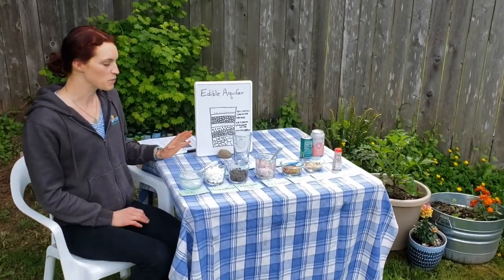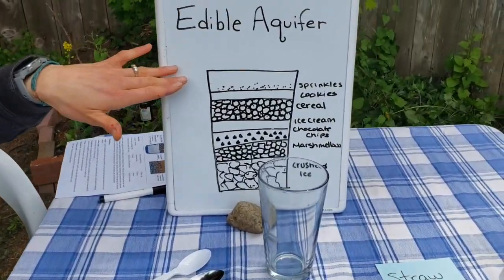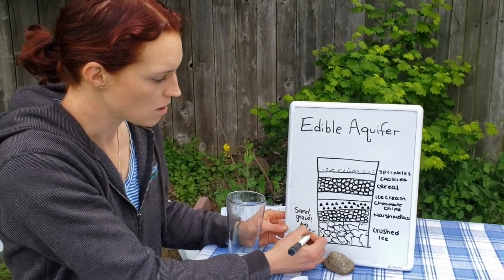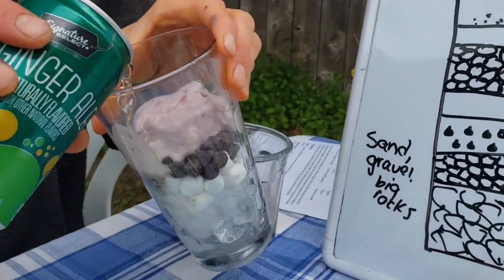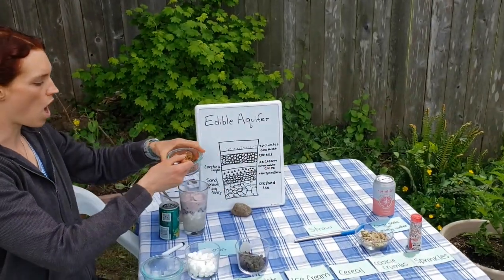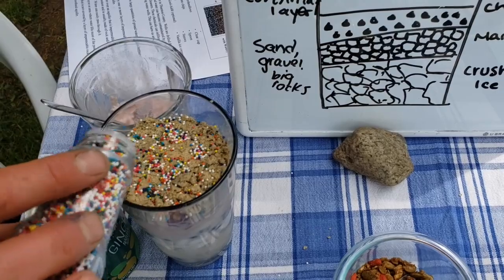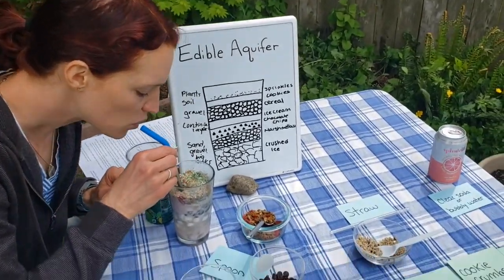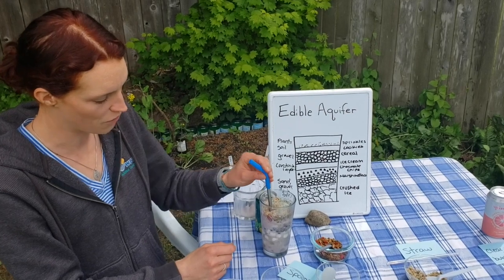Create an Edible Aquifer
Now is the time you get to play with your food! Follow along to create an edible aquifer. First, layer up some ice, chocolate chips, marshmallows, ice cream, and cookie crumbs. Then, use a straw to pump up the sweet water.